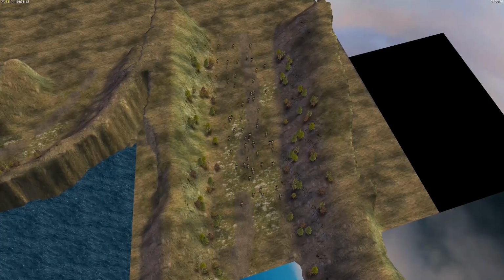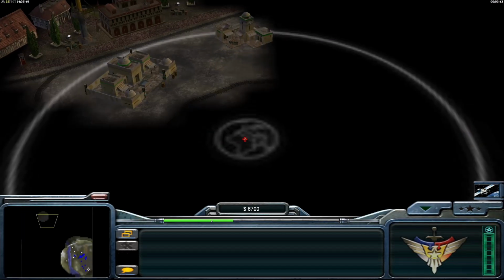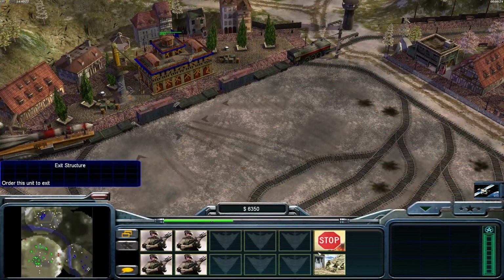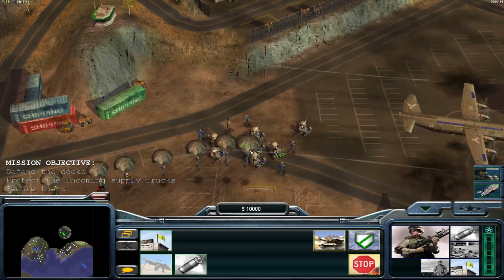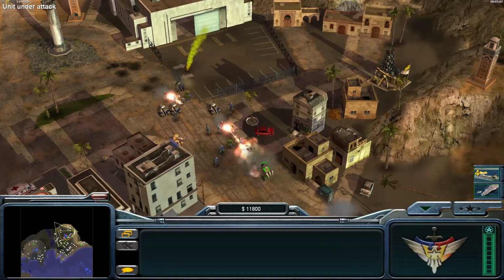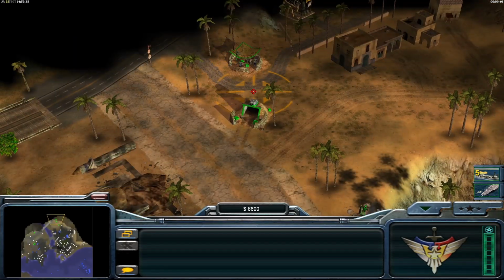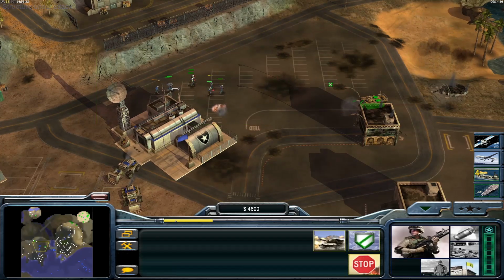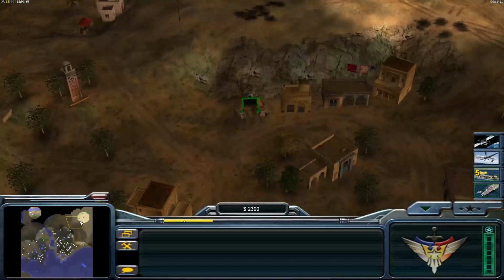Revisiting C&C Generals Zero Hour In 2024 (GSP Plays A Game)